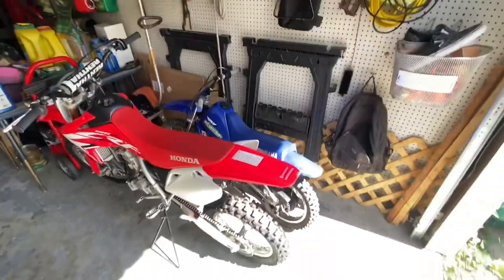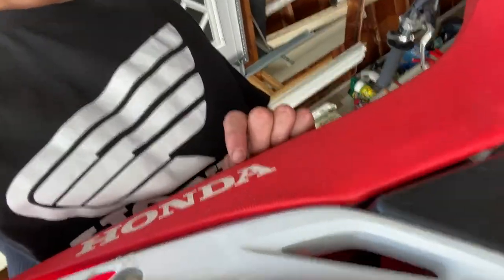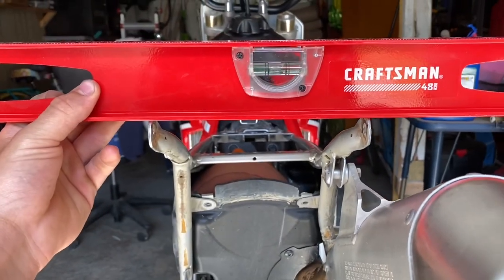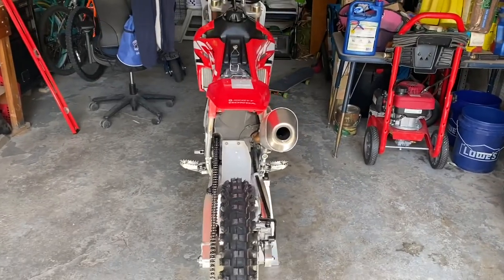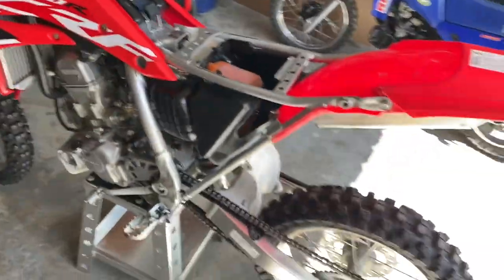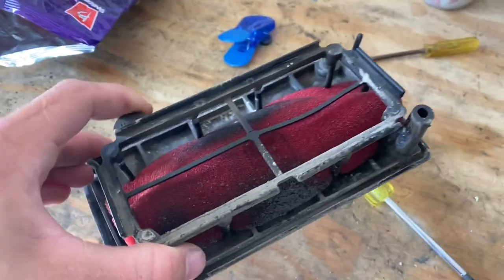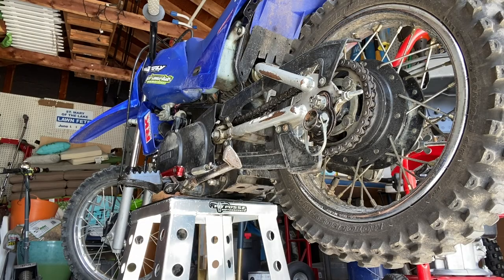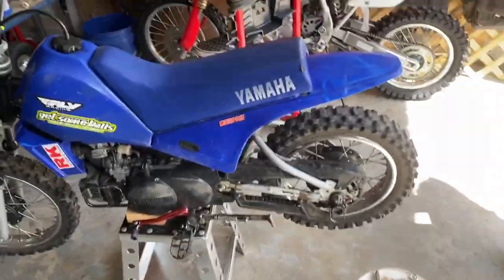You won’t believe what was in this air box...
I love talking to you guys and getting to know you!

Don’t forget to do it like a pro!